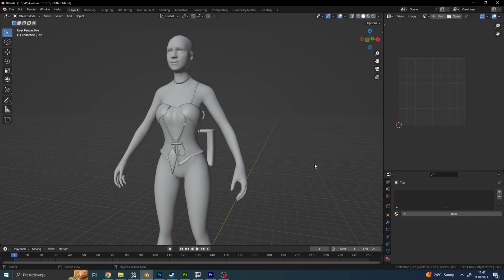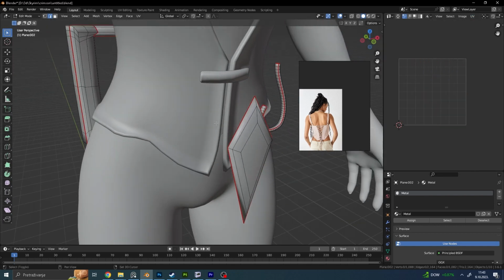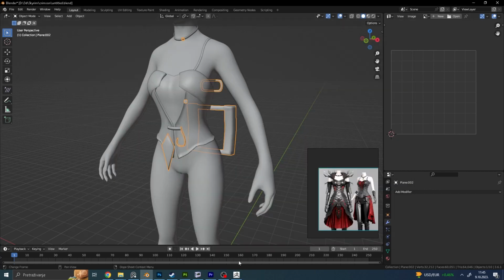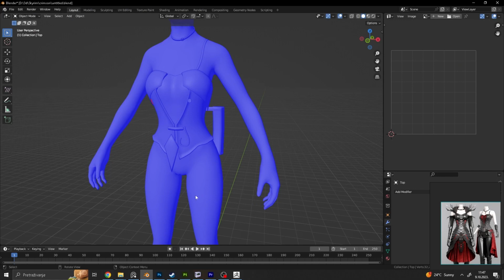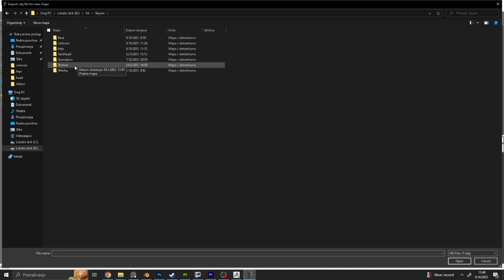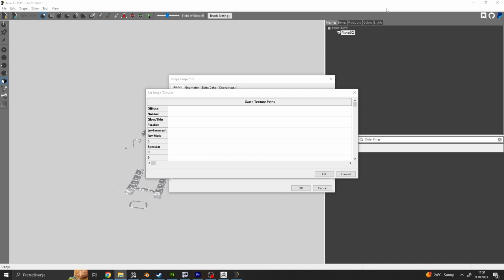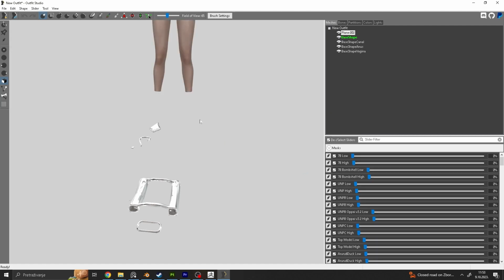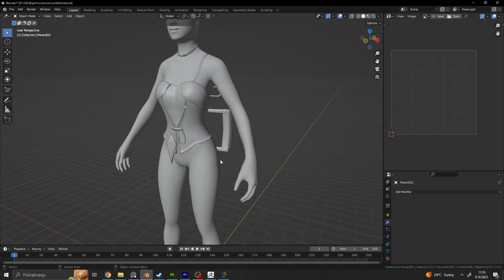Skyrim Hard Surface Objects Workflow (Metals)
This should help you understand hard surfaces a bit better!